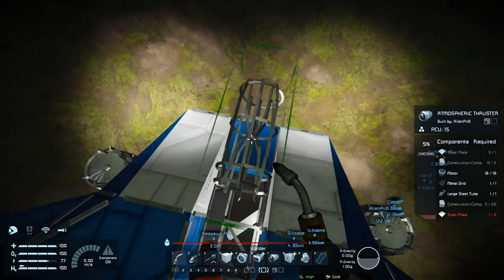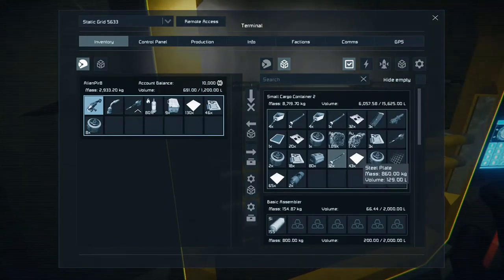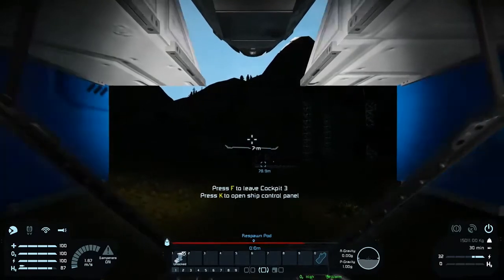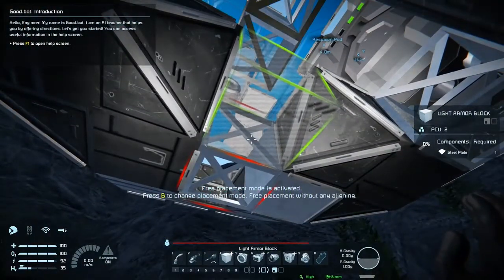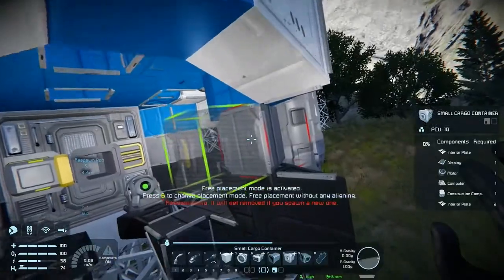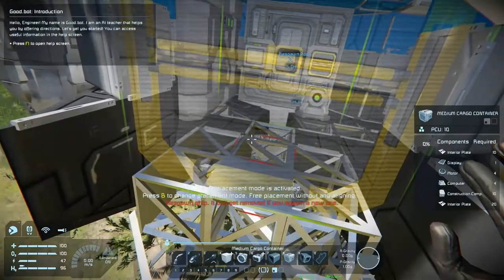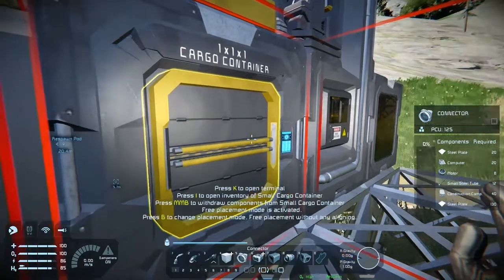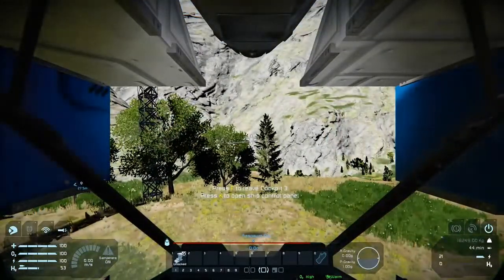Space Engineers E2 Our Respawn Pod Is Now A Ship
A Noob trying out Space Engineers.